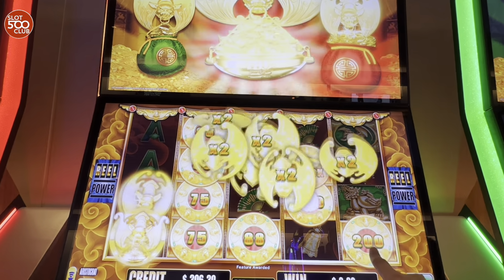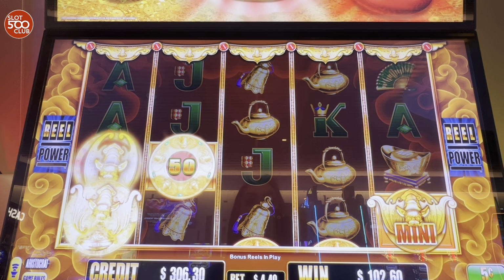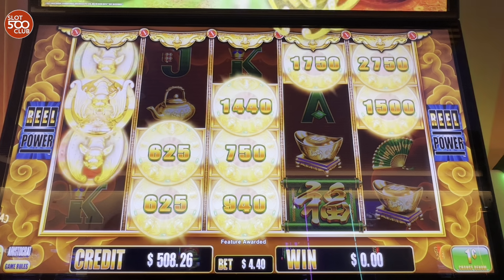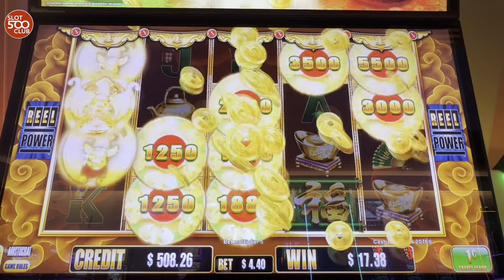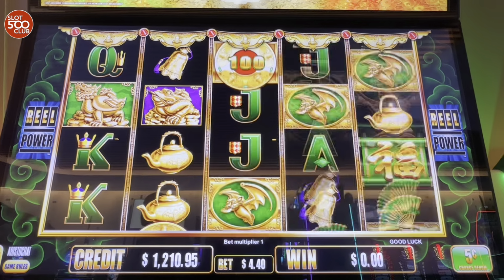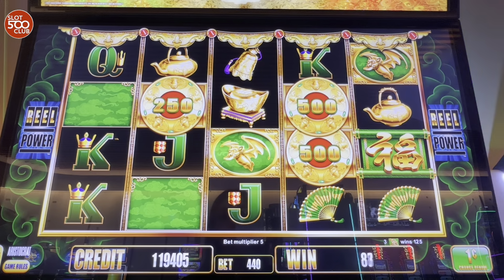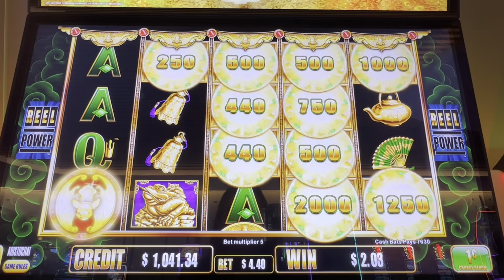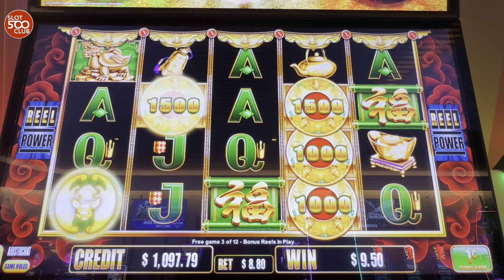👊 AMAZING! 😮 BIG WIN on slot machine at Seminole Hard Rock Casino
00:00 Fu Bats Slot Machine
20:06 Hard Rock Dice Party Ad
20:45 Continue Slot Play

We are chasing those BIG WINS, MAJORS JACKPOTS, BONUSES, and JACKPOT HANDPAYS at Seminole Hard Rock Casino Hollywood! Our intention is to show REAL slot play - wins and losses. Sometimes we are a lowroller and other times we bet high limit. You never know!

💗We now have tees on Amazon available with Prime shipping!

🔹Also be sure to look for us on Facebook and Instagram under the username Slot500Club.

👉Please remember to gamble responsibly, do not spend more than you can afford to spend on ENTERTAINMENT only and stop when you are no longer having fun.

© All uploads are the intellectual property of Casino Kelly, Beyond Blackjack, and  SLOT500CLUB. You do not have permission to re-use or publish any part of them without our written consent.